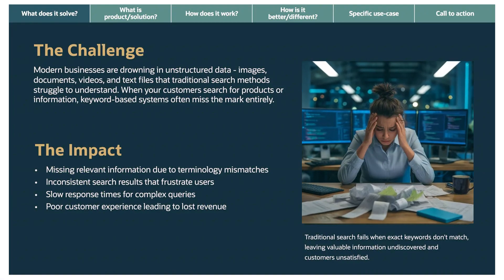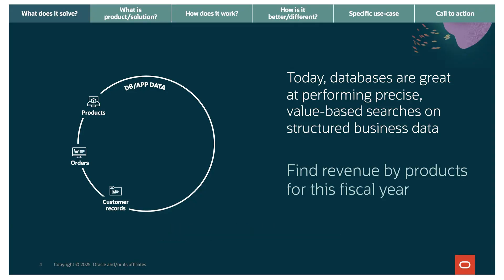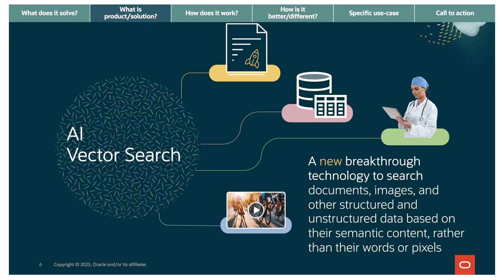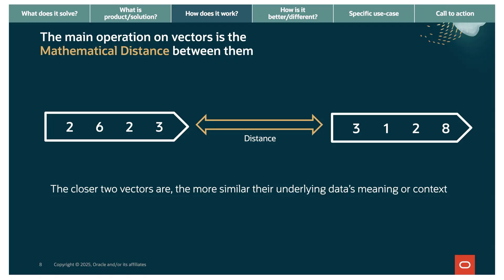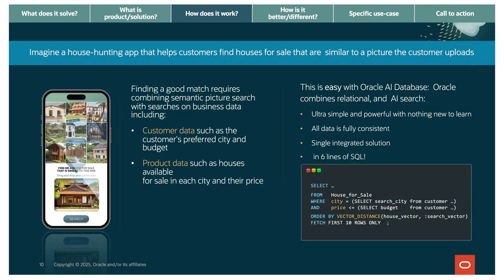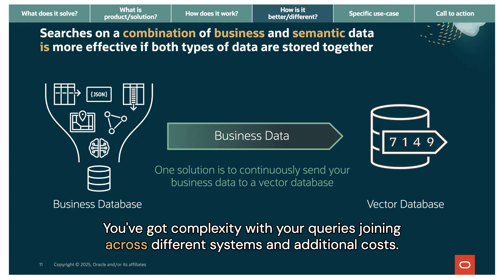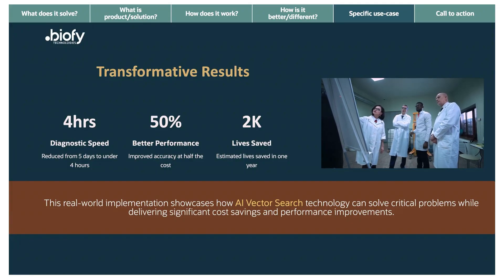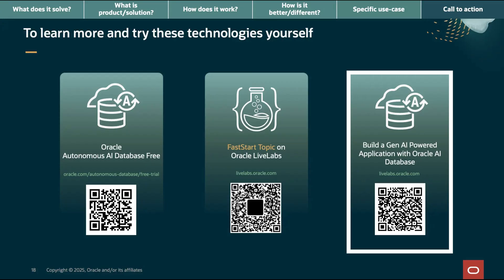AI Databasics : AI Vector Search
Discover AI Vector Search: Smarter, Context-Aware Results

Stop searching and start finding! AI vector search doesn't just match words, it understands meaning. By transforming your data into vector representations (context), it finds results by concept, not just exact keywords. That means whether you're searching documents, images, or business data, vector search retrieves what's actually relevant.

This changes everything! Find similar patient cases in healthcare, recommend products by style in retail, detect fraud patterns in finance, or surface the right support solution even when customers describe problems differently.

Your advantage? Oracle's converged database lets you combine AI vector search with your business data in a single query, no separate vector databases, no data movement, no complexity.
The applications are limitless, if you have data, vector search unlocks insights you never knew were hidden.

Want to know how? Watch this AI Databasics to learn how to transform how your applications understand and retrieve information.

Prefer to get your hands dirty?  LiveLabs FastLab has you covered.